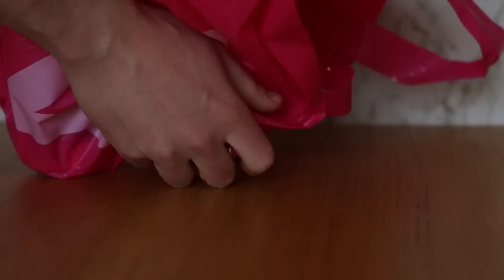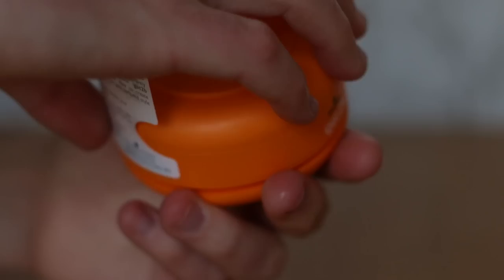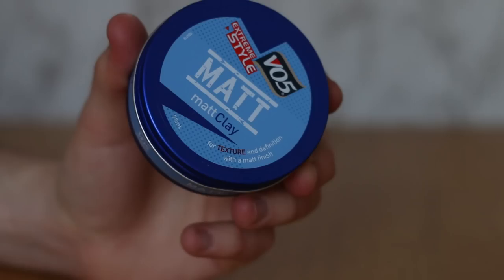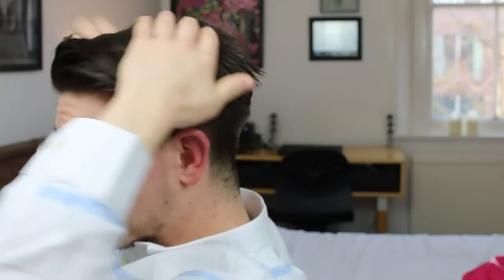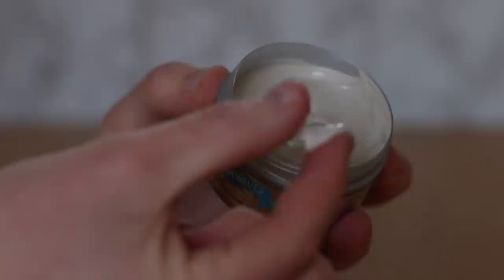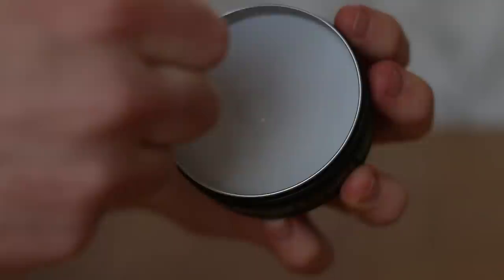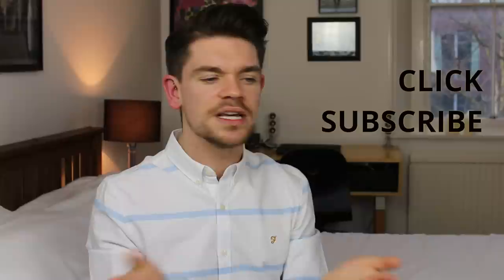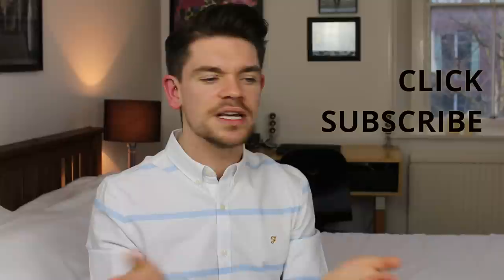The Best Budget Hair Clay For Men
Testing and reviewing four different chemist/pharmacy hair clays to find out which is the best one on a budget.
FEATURED CLAYS:
- got2b iStylers Texture Clay (4th)
- VO5 Extreme Style Matt Clay (2nd)
- Shockwaves Messy - Matt Clay (3rd)
- Lynx Natural Look Styling Clay (WINNER)
Come and follow me on...